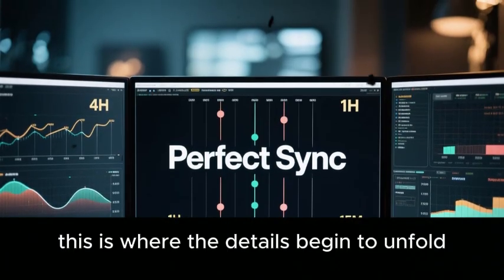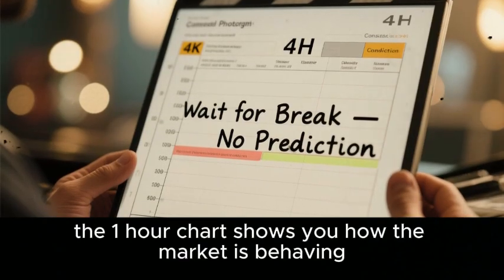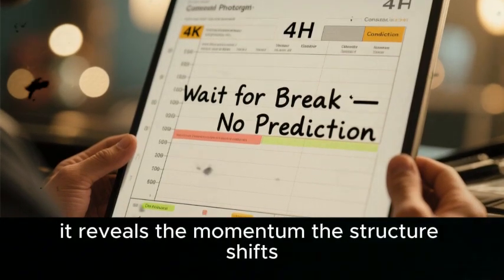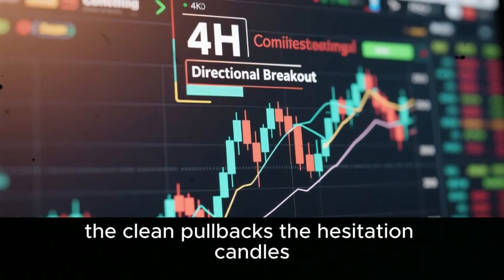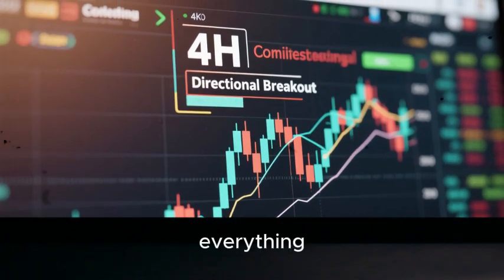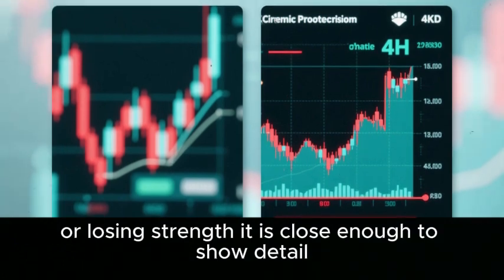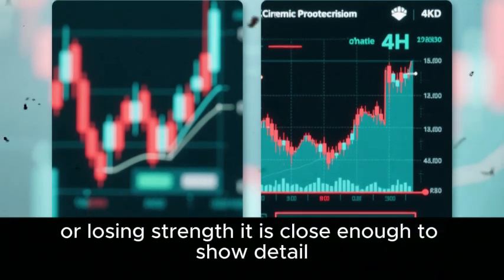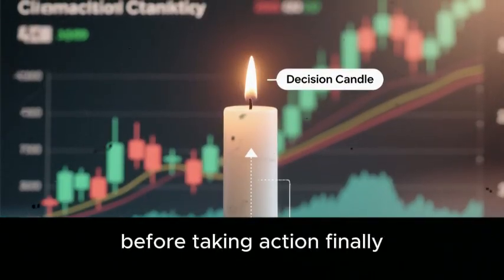what Pro Trader Does – Master Dow Theory & Dow Rules | Learn in 15 Minutes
⏳ Learn the 4H–1H–15M Strategy in Just 15 Minutes!
This video explains the exact multi-timeframe system used by professional traders to find direction, confirm behavior, and take high-probability entries with confidence.

🔥 Whether you trade Forex, Crypto, or Indices, this method works everywhere.
🔥 Simple explanations, clean chart visuals, and real-world logic—no indicators, no confusion.

👉 How to use 4H for Direction
👉 How to read 1H for Market Behavior
👉 How to pick entries using 15M Confirmation
👉 Why higher time frames stay bullish while lower frames pull back
👉 How retracements look different on different time frames
👉 A simple Buy Plan using trendline + candle confirmation
👉 Where to place Stop Loss and Take Profit correctly
👉 How to avoid false entries and overtrading

⏱️ Timestamps

00:00 – Introduction
00:32 – Why Time Frames Matter
01:15 – 4H = Market Direction
02:50 – 1H = Market Behavior
04:05 – 15M = Precise Entry
06:40 – Why Time Frames Conflict
08:10 – Retracement vs Reversal
10:25 – Trade Plan (Entry + SL + TP)
13:40 – Final Summary
14:50 – Closing Words